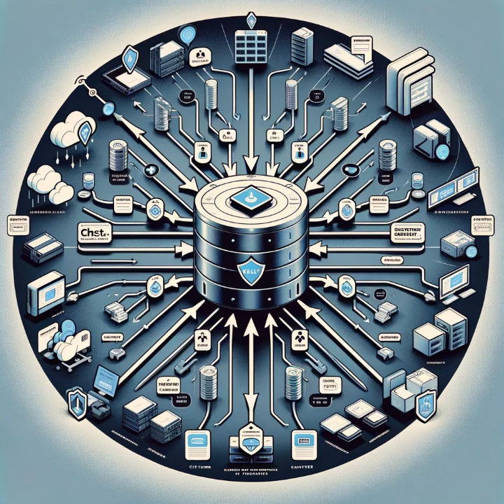🔐 Centralized TLS Management with HashiCorp Vault PKI and Cert Manager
In the era of zero-trust security, HTTPS has become a non-negotiable requirement for securing web traffic. It ensures that data transferred between users and websites is encrypted and authenticated, protecting against eavesdropping and man-in-the-middle attacks.